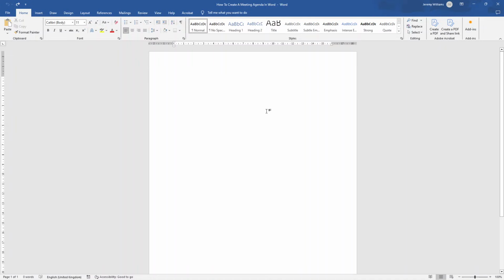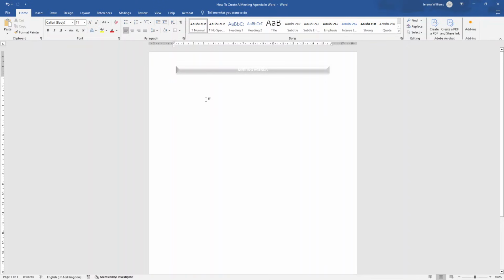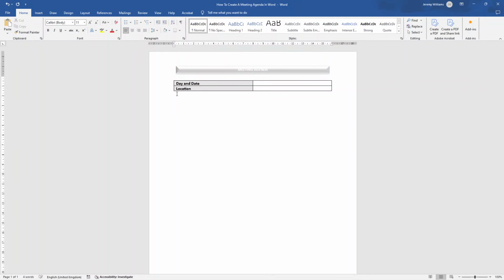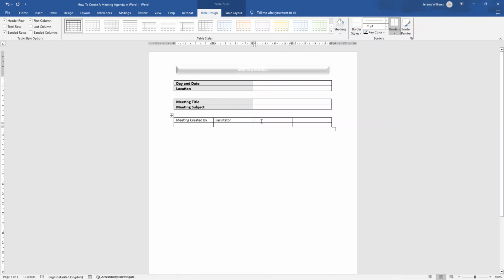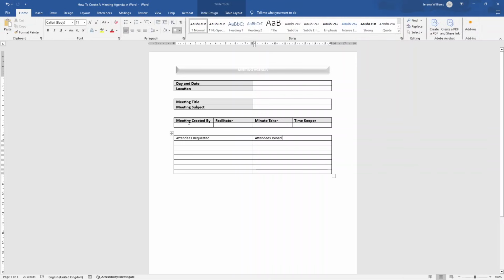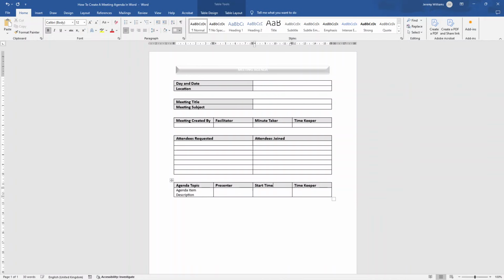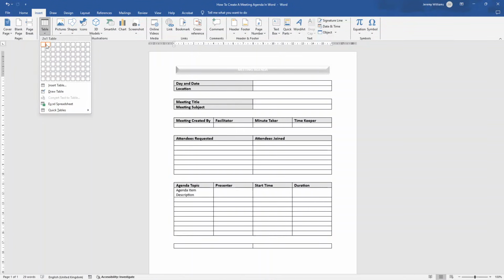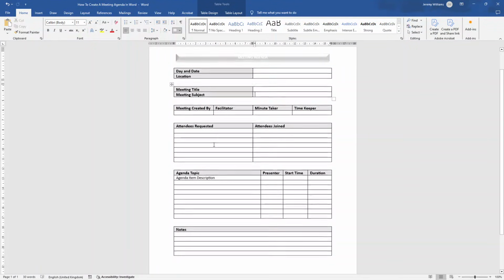How To Create A Meeting Agenda Template In Word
In this video, I walk you through how to create a Meeting Agenda Template in Word.